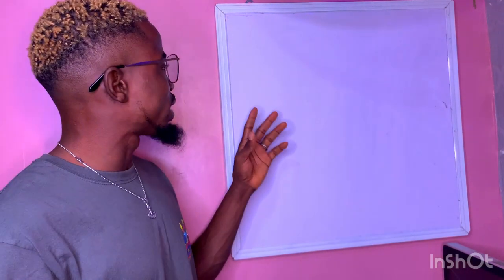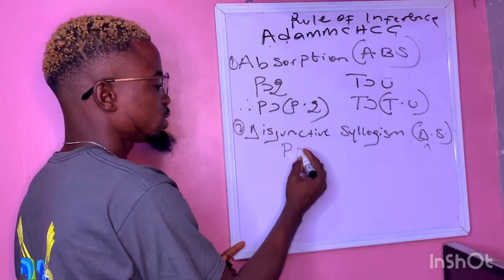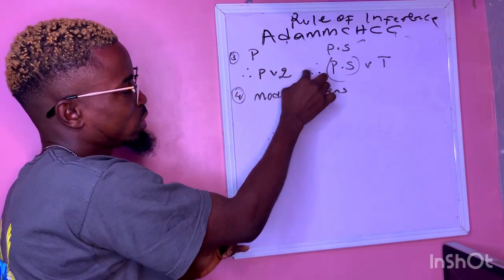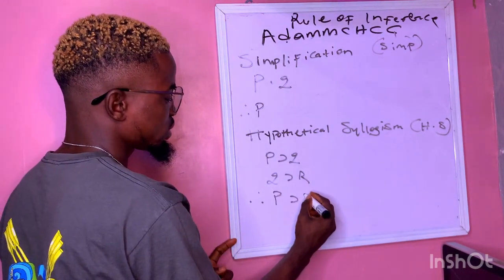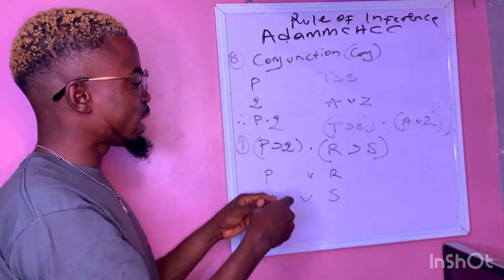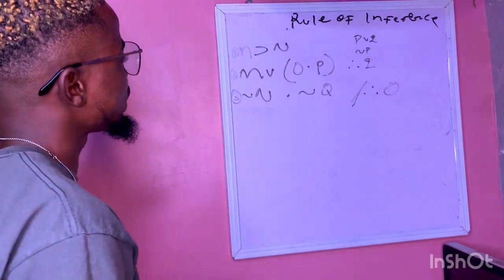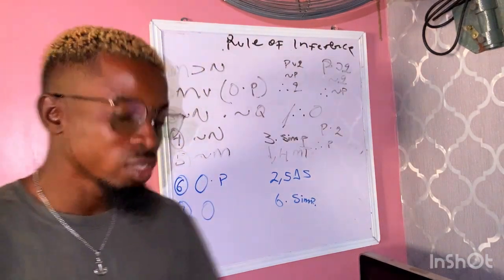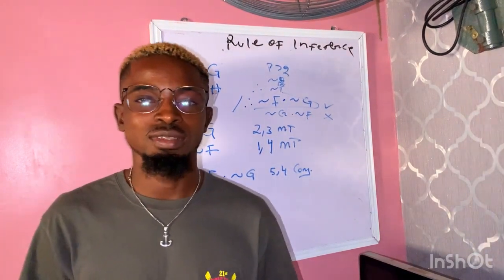SYMBOLIC LOGIC 1 (Rule of Inferences)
Kindly drop questions, suggestions and recommendations at the comment session.